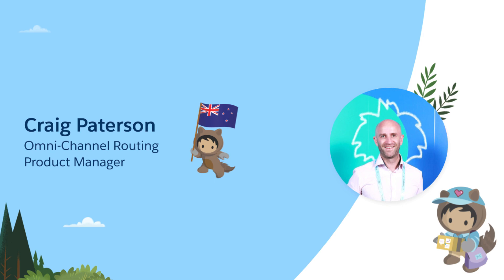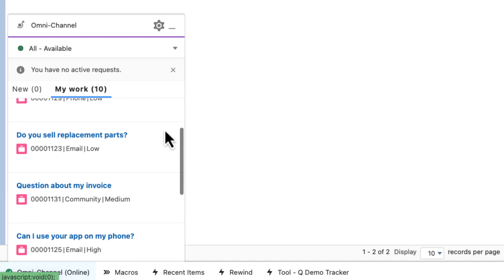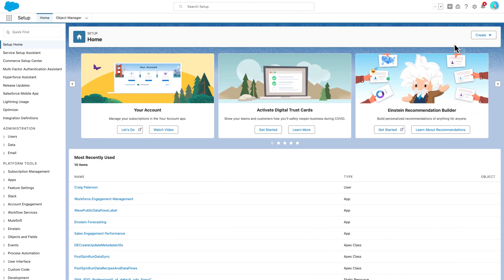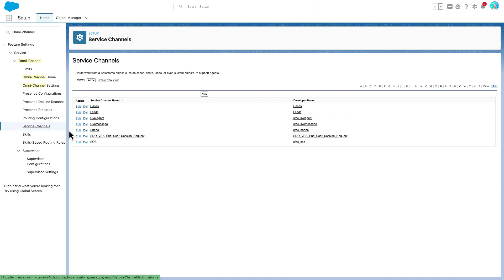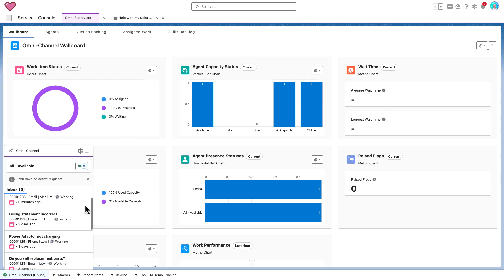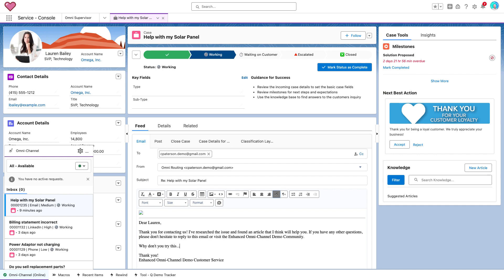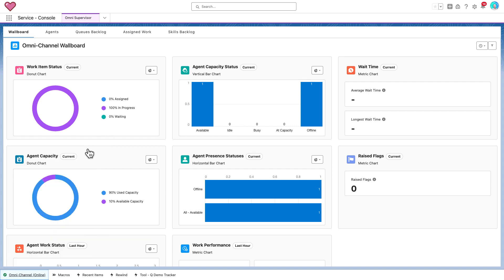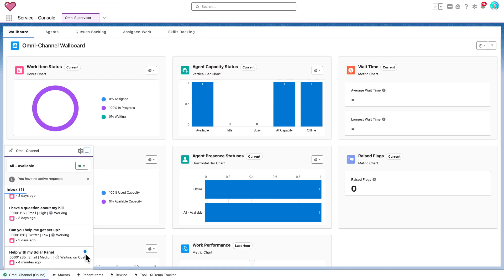Winter '24 - Enhanced Omni Channel Overview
This video takes you through the differences between Standard and Enhanced Omni-Channel, and even shows the seamless upgrade process.

Enhanced Omni-Channel is where all our future innovation is taking place - upgrade as soon as you can for access to all our latest features and all those coming in future releases!